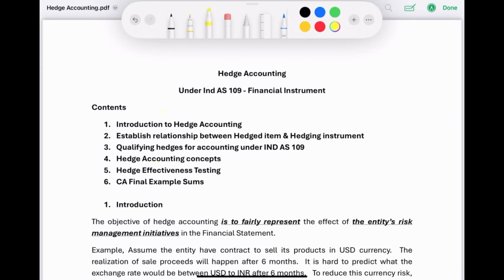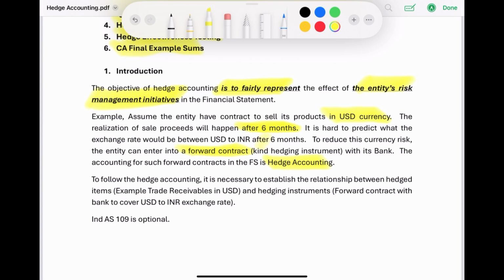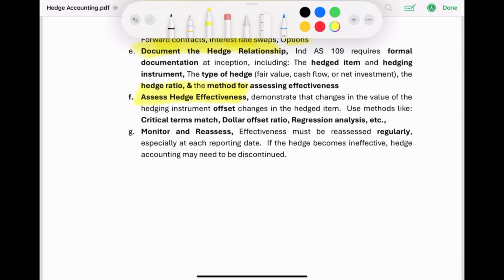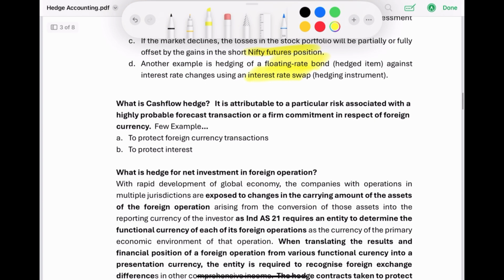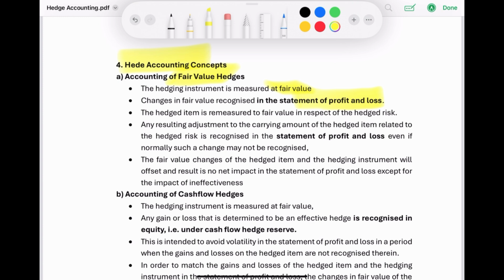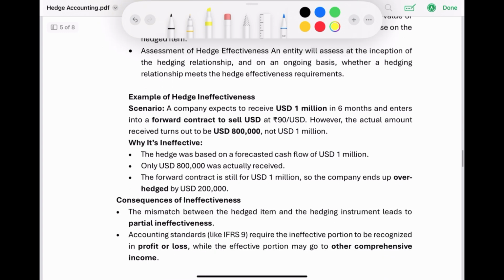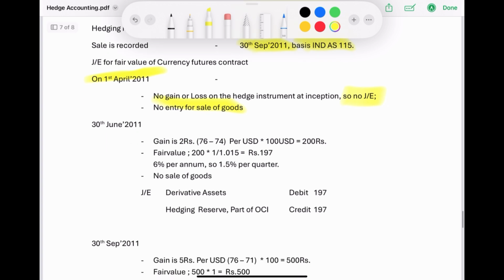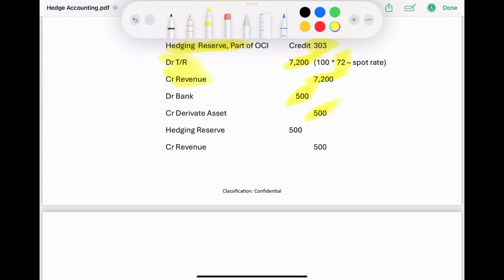IND AS 109- HEDGE ACCOUNTING